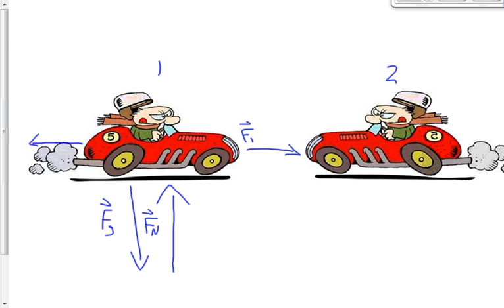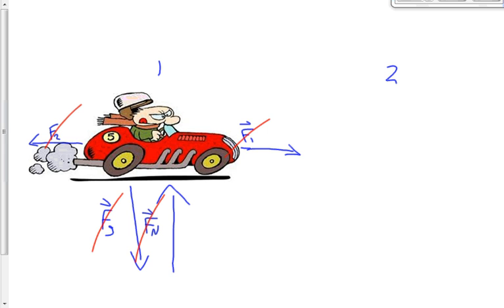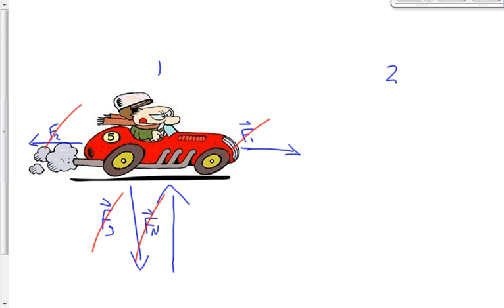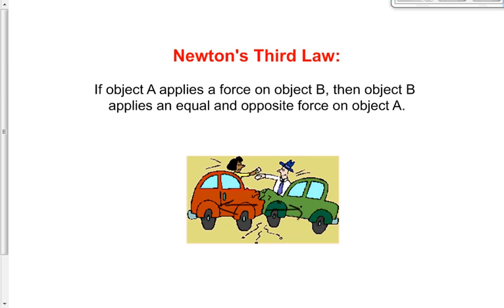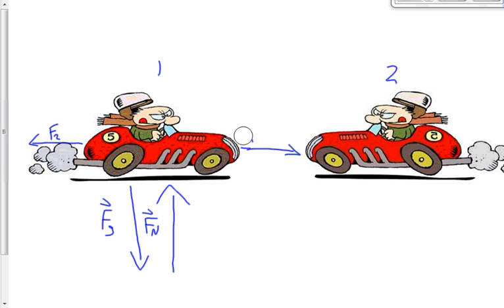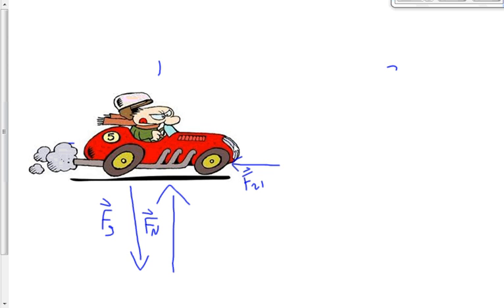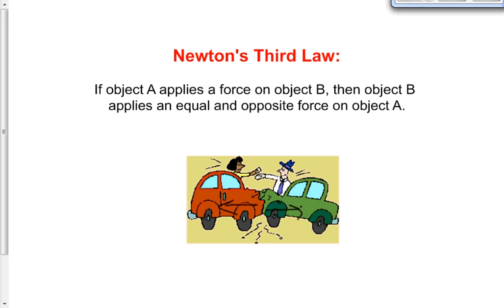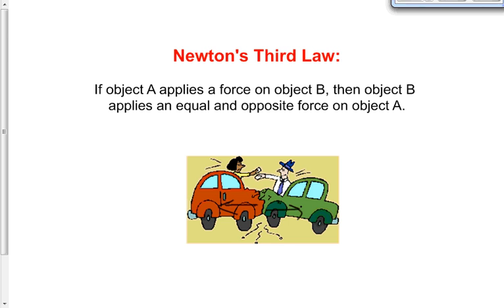(210-P2015S) Introduction to Newton's Third Law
Qualitative introduction to Newton's third law.